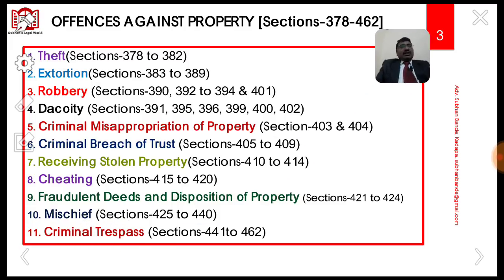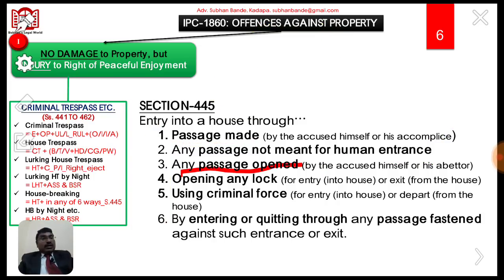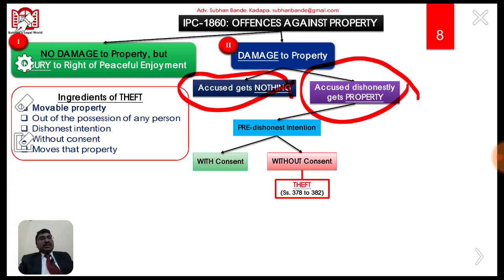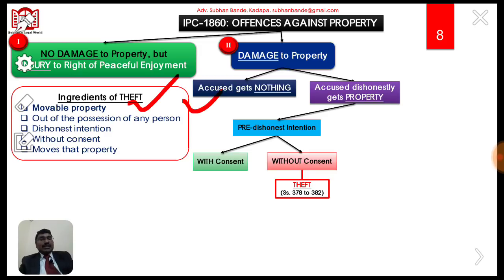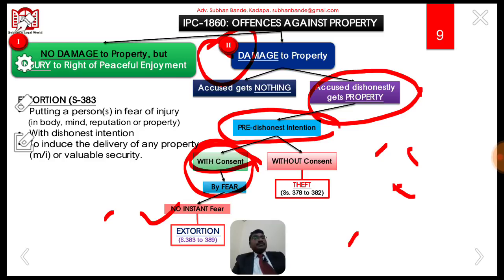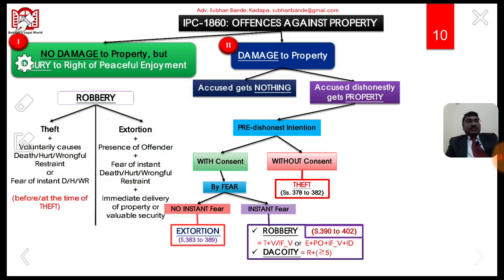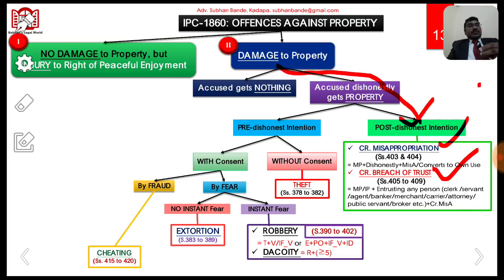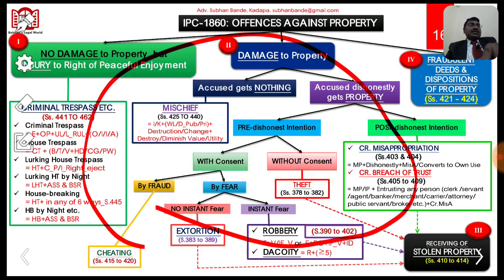Offences against Property | Theft | Extortion | Robbery | Dacoity | Mischief | Cheating | Trespass